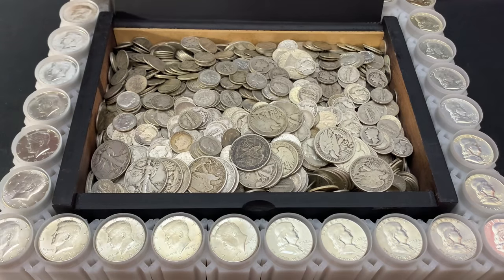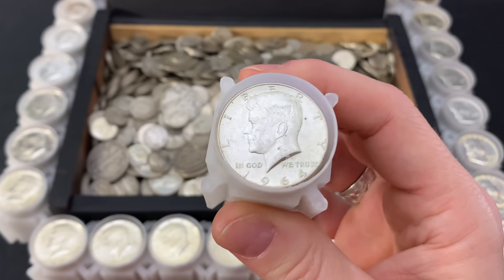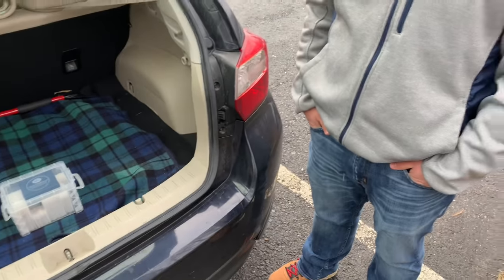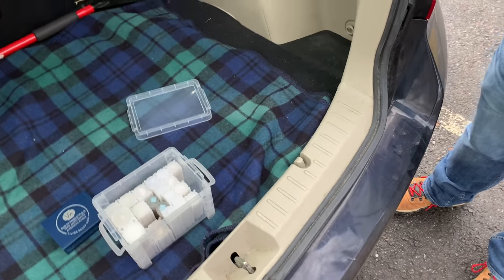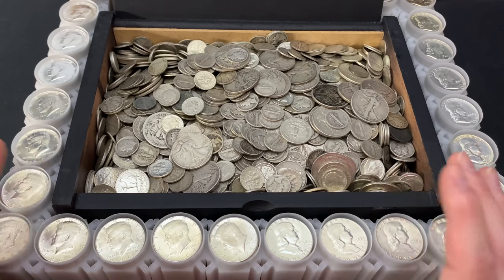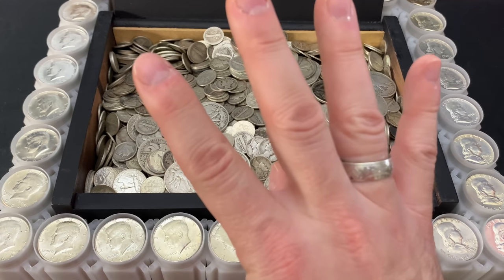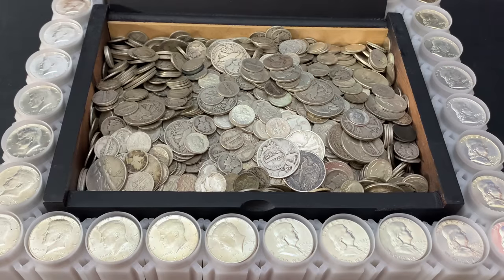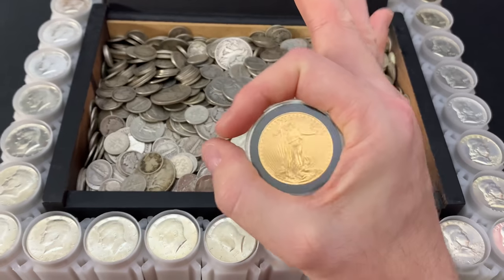Insane Silver Purchase from the Back of my Car (4 Reasons you should buy some TOO!)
I made an insane silver purchase from the back of my car.  And in this video I give you four reasons you should too!  Why should you buy junk silver right now?  Tell me if you agree with my four reasons why constitutional silver is great for silver stacking.  I also tell you the incredible history of silver and show you why junk silver really should be called constitutional silver.  Yes, I just purchased thousands of US dollars worth of constitutional silver, and SO SHOULD YOU!

👌 Mailing Address:
     ▶︎ Yankee Stacking

Topics discussed: silver, junk silver, constitutional silver, silver purchase, silver stacking, history of silver, US dollars, stack silver, gold, hedge, debt, fiat currency, economy, stacking silver, wealth, stacking gold, precious metals, coin collecting, bullion, silver bullion, junk silver coins, silver coins, invest, investing, investing in silver, how to invest, how to invest in silver